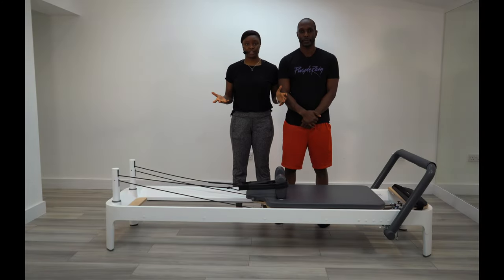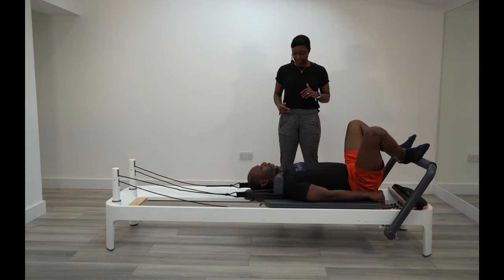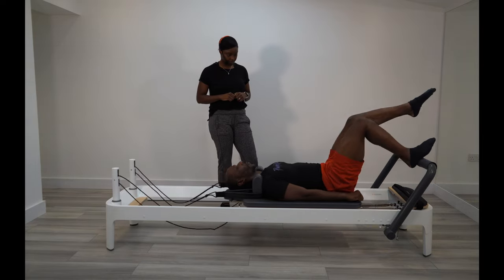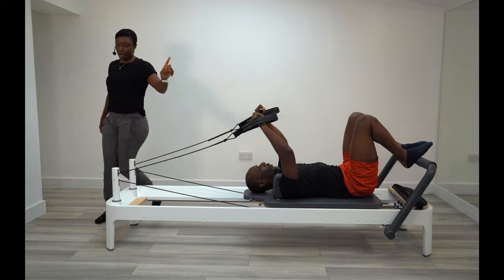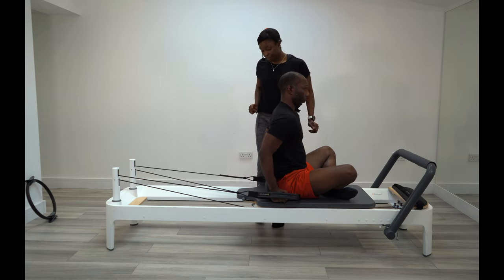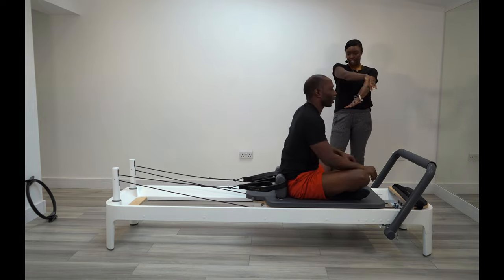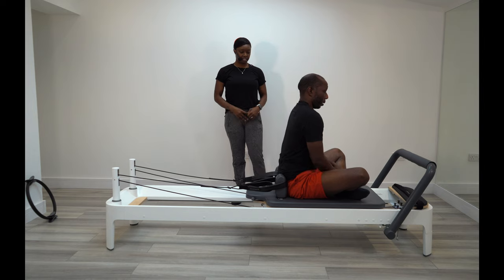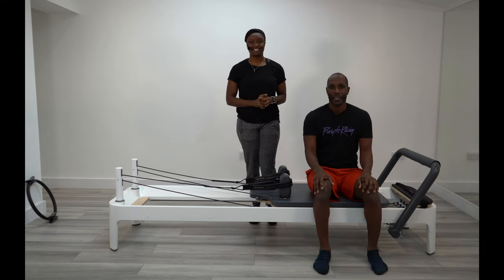AO Pilates & Friends First session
This is the first video in the series of AO Pilates & Friends. The series is about normal everyday people having a 1:1 reformer pilates session with me working on different areas and having a bit of fun at the same time . Message for the series "Pilates is for everyone!!"